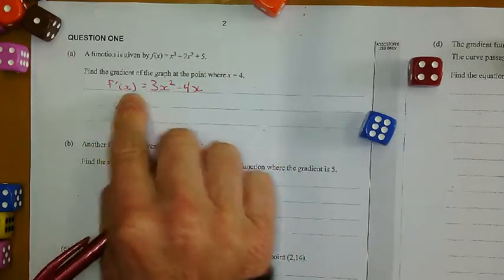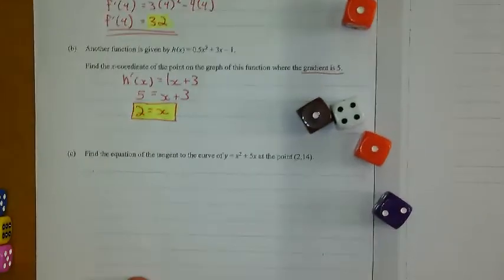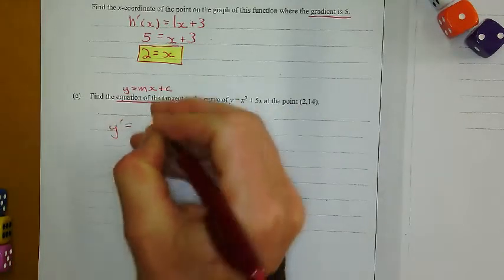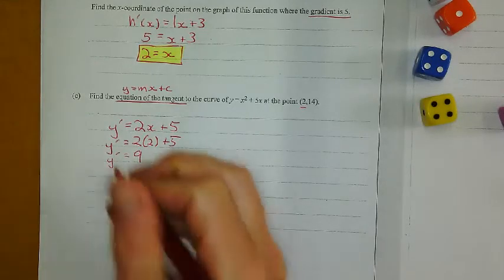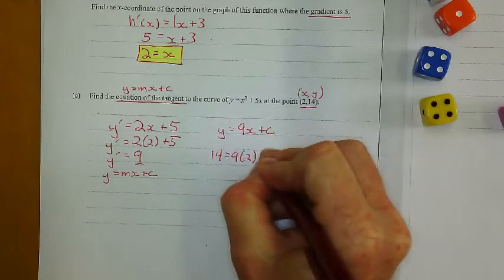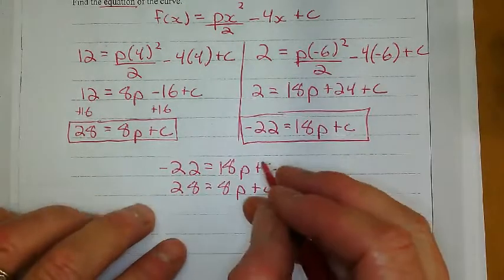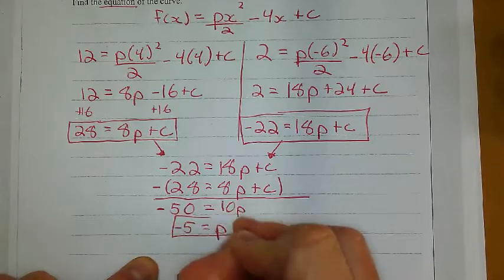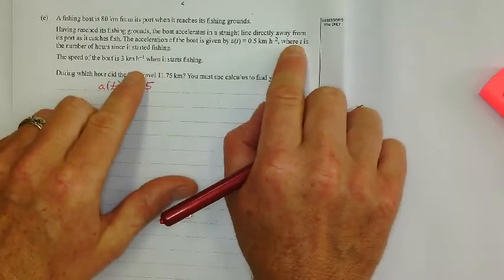NCEA Level 2 Calculus 2020 Exam Question 1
Here is a video of me working out the first question of the 2020 Level 2 NCEA Calculus exam